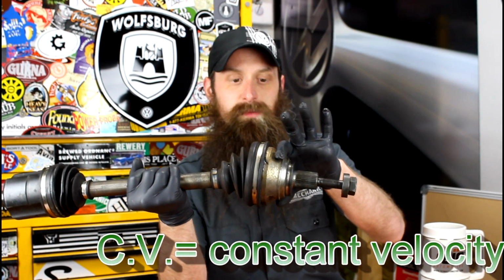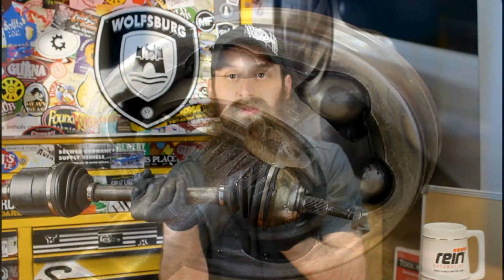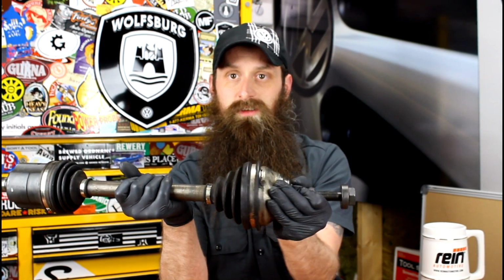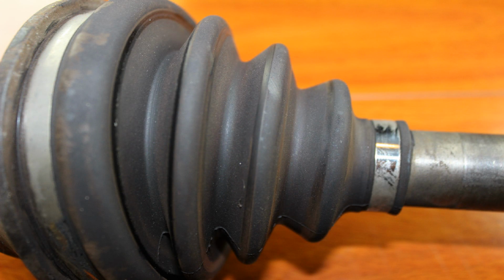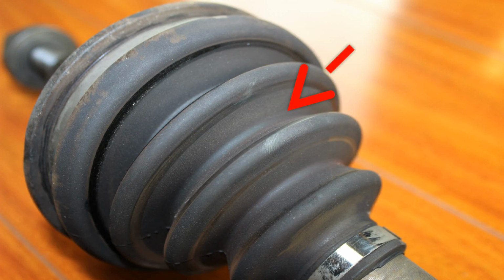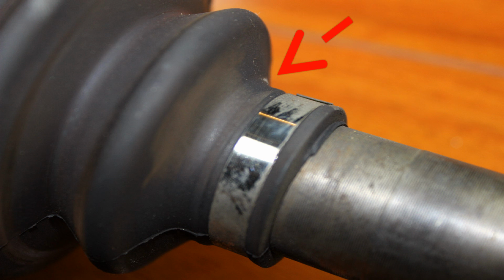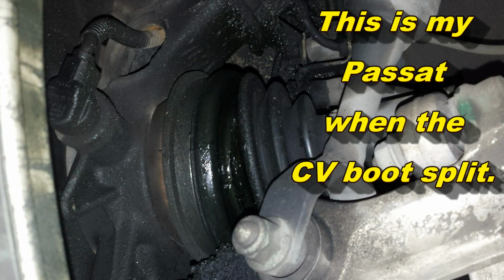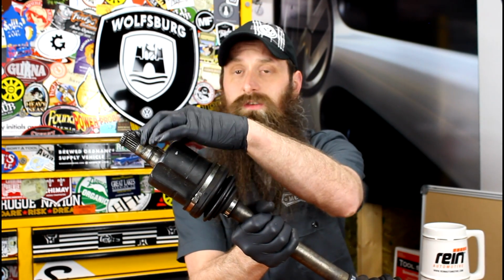How VW C.V. Boots Fails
Today we are looking at the failure of C.V. boots. I have replaced a ton of boots over the years. Even a few on my own personal VWs. I might even say they are maintenance. These boots may also be called axle boots

Join me as we break down the C.V. boots:

    What is a CV Boot
    What a CV Boot does
    How a CV boot works
    How a CV boot fails
    Symptoms of CV boot failure
    Diagnosing a bad CV boot
    Diagnosing a bad CV Joint
    Average CV boot failure time
    Is a CV boot a DIY?
    Other ways axles may fail
    CV boot clamp tool
    and more